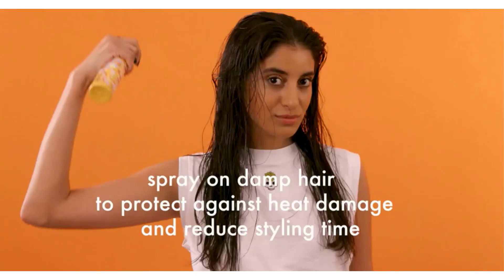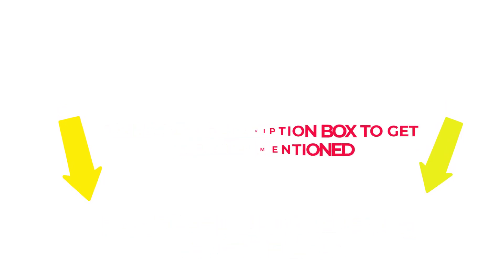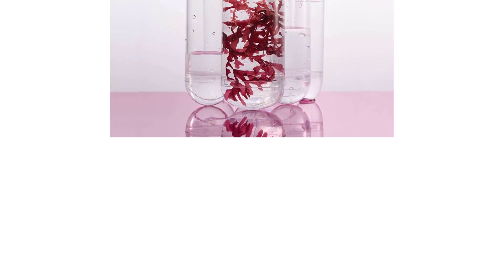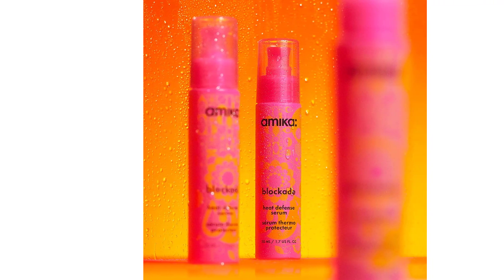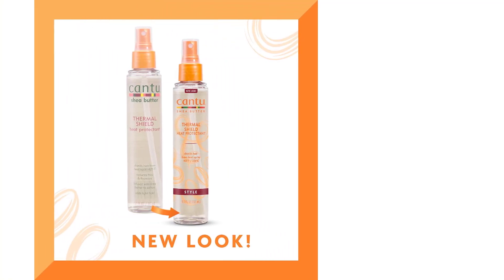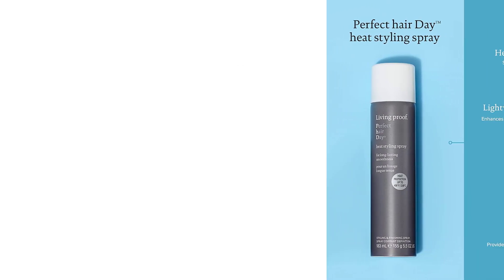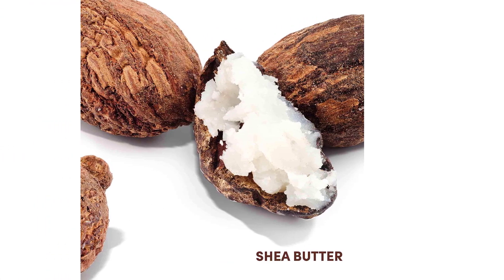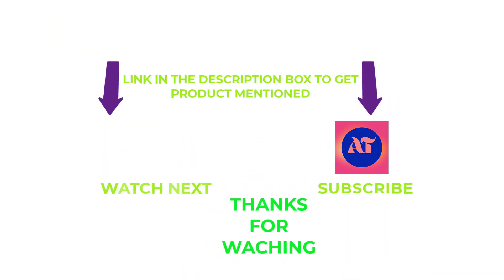BEST HEAT PROTECTANT SPRAY FOR CURLY HAIR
Hey guys in this video we are going to checking out BEST HEAT PROTECTANT SPRAY FOR CURLY HAIR. You Can Buy it Right Now. We Made This List Based On Our Personal Opinion and hours of research & we have listed them based on the type of features and Price. We have included options for every type of user so whether you are looking for the best budget.

Product Links:

1. Olaplex No. 9 Bond Protector Nourishing Hair Serum

2. blockade heat defense serum

3. Cantu Thermal Shield Heat Protectant with Shea Butter

4.  Living proof Perfect Hair Day Heat Styling Spray

5. Mizani Thermastrength Heat Protecting Serum

00:00 Introduction
0:47 Olaplex No. 9 Bond Protector Nourishing Hair Serum
1:43 blockade heat defense serum
2:28 Cantu Thermal Shield Heat Protectant with Shea Butter
3:11 Living proof Perfect Hair Day Heat Styling Spray
3:57 Mizani Thermastrength Heat Protecting Serum